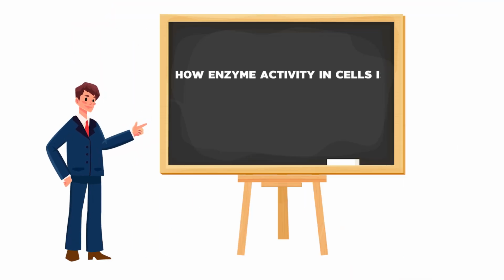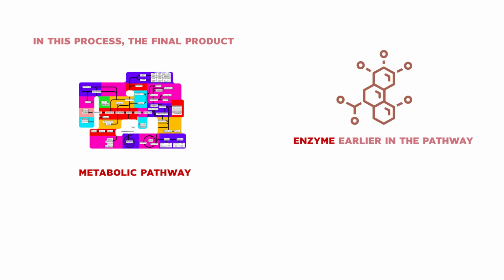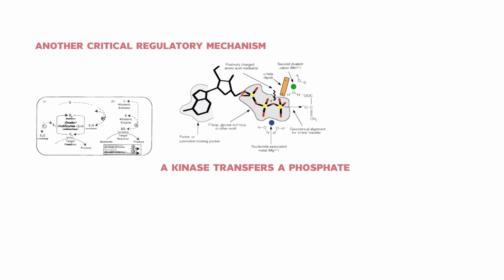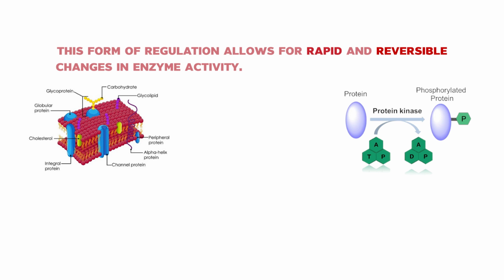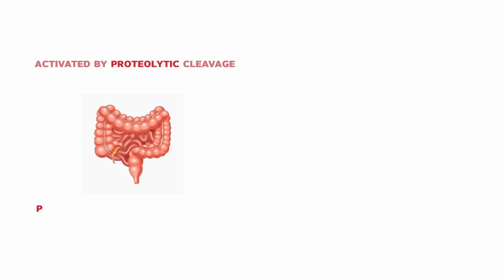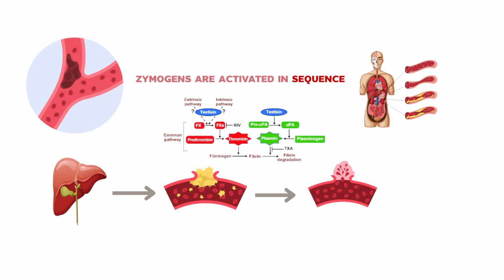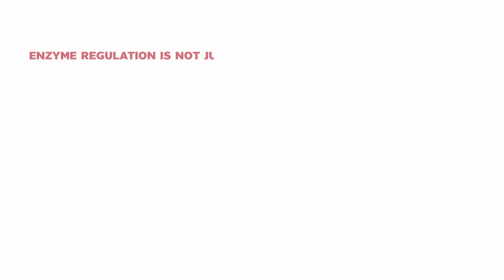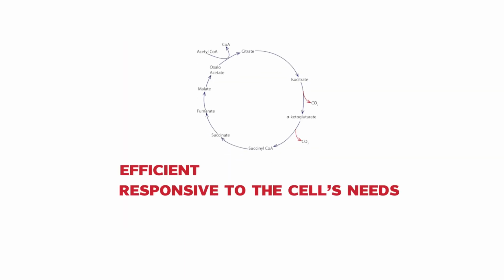Mechanisms of Enzyme Regulation: Precision Control in Biochemical Pathways